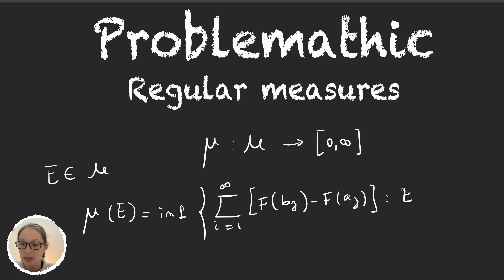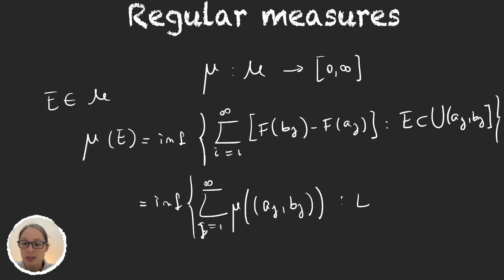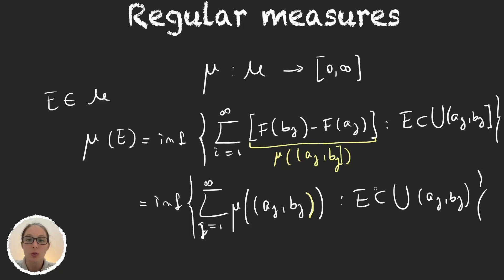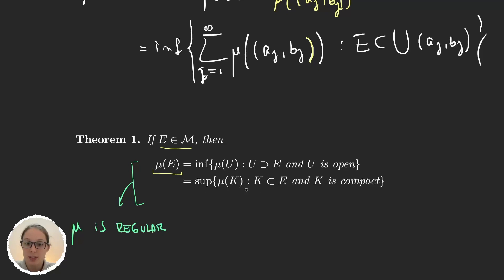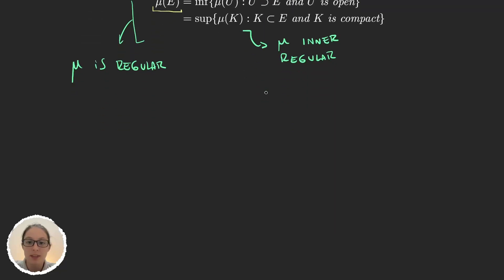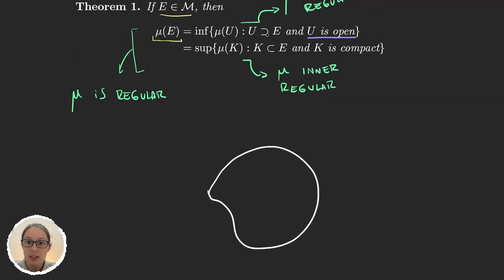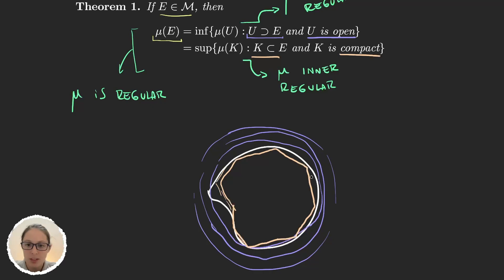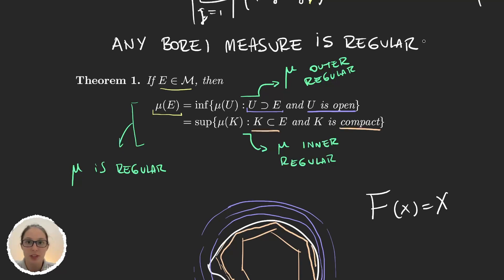Borel Regularity - Proof | Measure Theory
We learn about Regular measures and see that every Borel measure in the real numbers is regular.

Timestamps in this video:

0:00 Introduction.
00:03 Summary on Lebesgue-Stieltjes measure.
01:01 Equivalent definition for LS measures.
02:26 LS measures are Borel regular.
03:05 Regularity.
03:57 Visual interpretation.